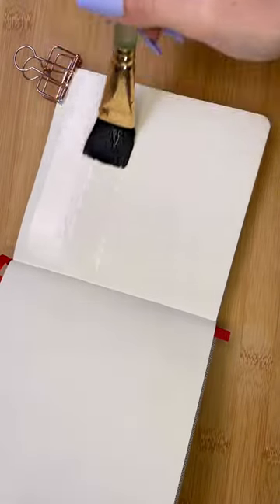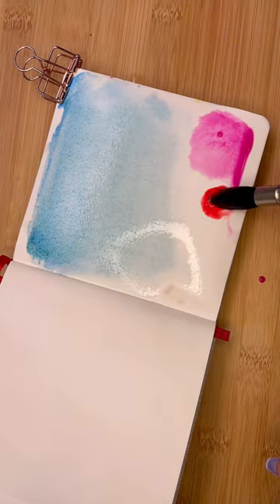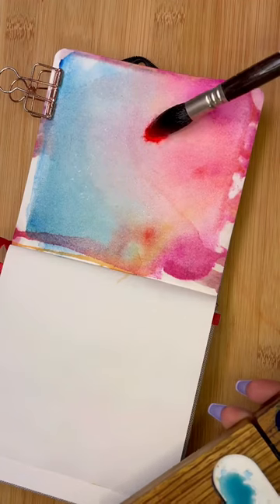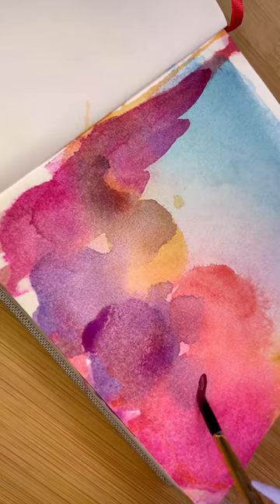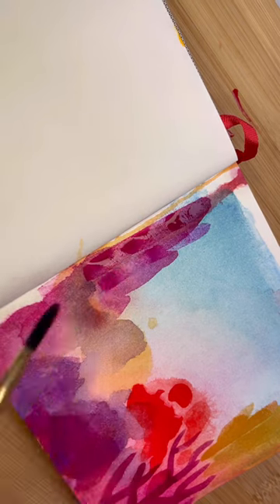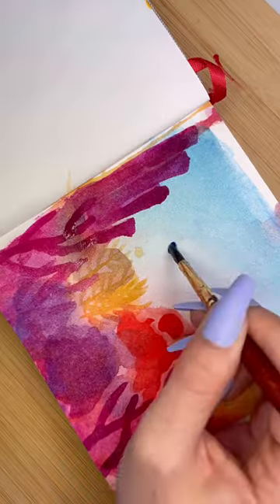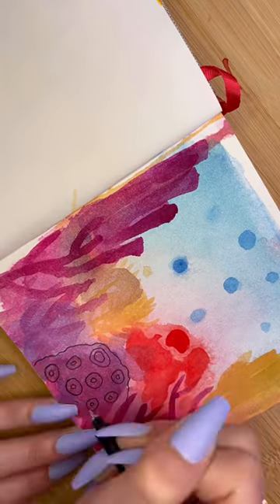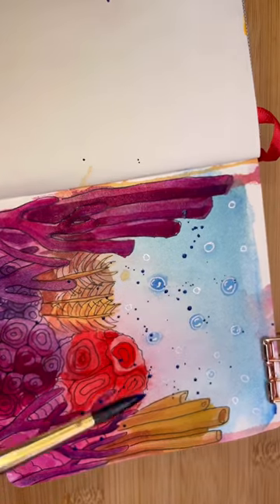Painting Corals In Watercolor!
Threads: @artbyaliceanderson Music: Mint Leaves